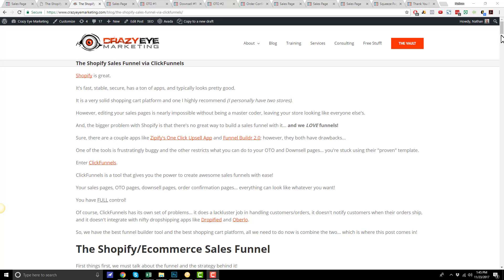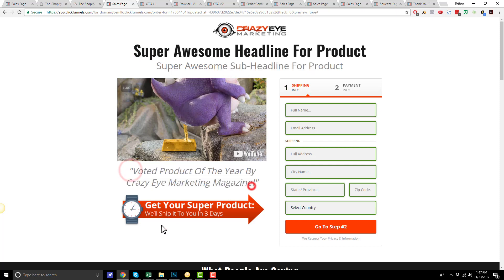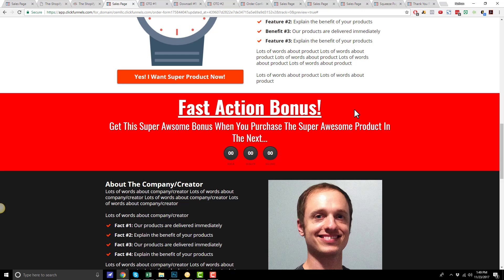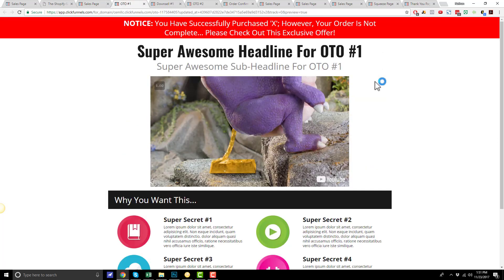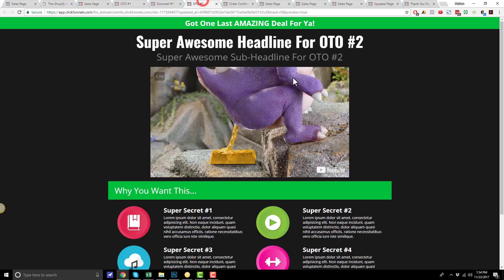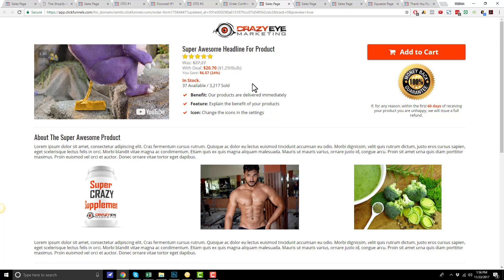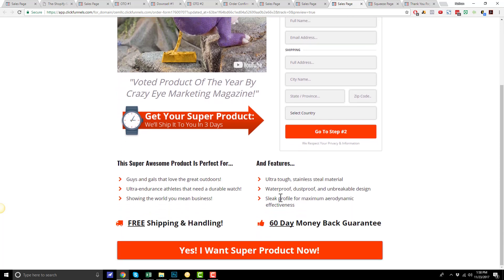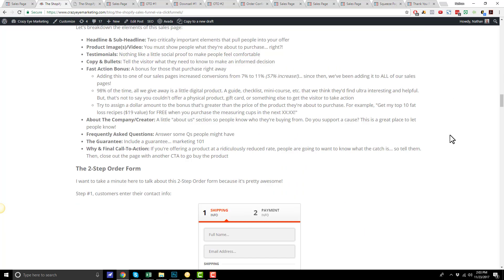The Shopify/Ecommerce Sales Funnel Tour [ClickFunnels]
Check out my brand new Shopify/Ecommerce sales funnel that will help you convert more people into customers!

Funnel is built with ClickFunnels.